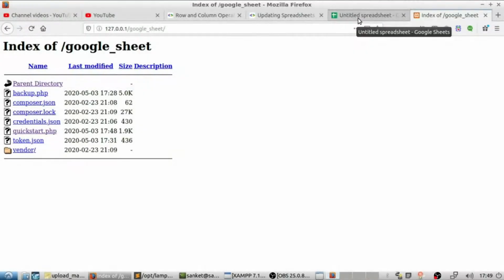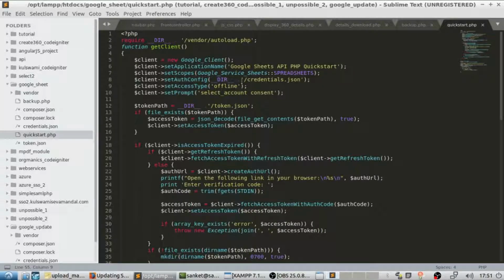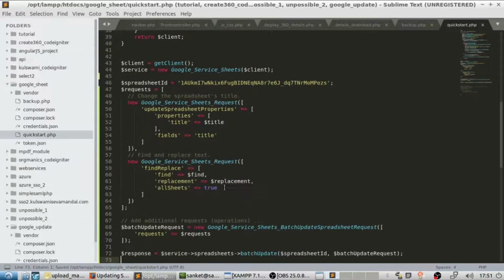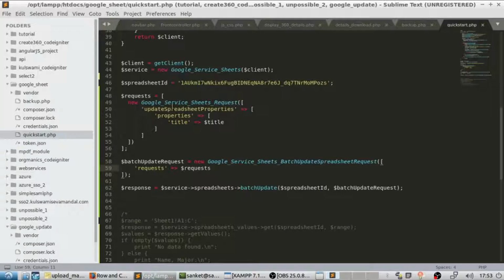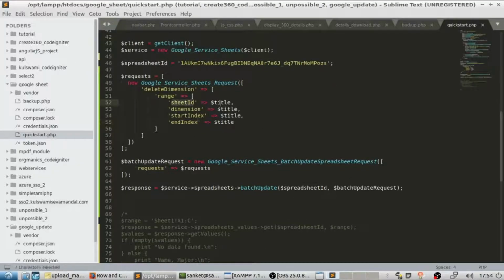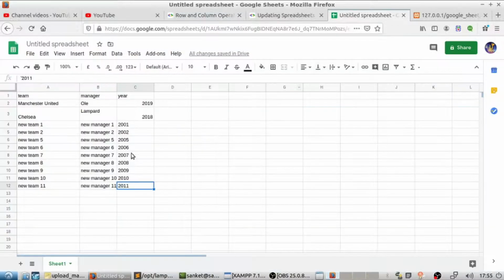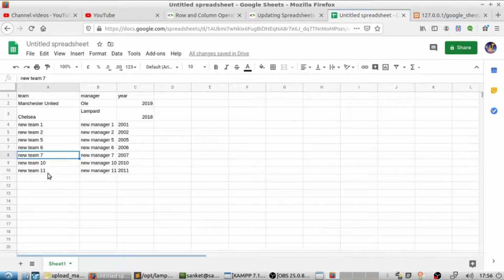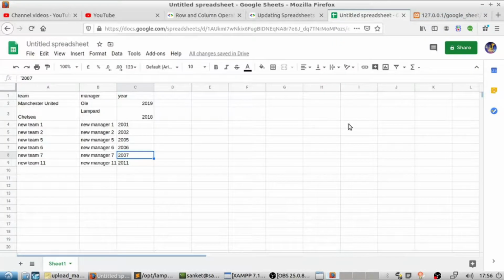Google Sheet API | Part 3 | Delete Records From Spreadsheet | Remove Rows And Columns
Hey guys.
This is the video of Deleting Rows in Google Sheet using API.
First, if you don’t know how to connect google sheet with PHP, then watch both videos.
Links of those tutorials are given in description.
Now, as you can see, the current code I have is to display data from google sheet on browser.
Also, I provided two links which are important for deleting rows.
First link is to understand the array structure for deleting.
Second link is a PHP code that we have to implement.
Now In a code, make sure that the scope is SPREADSHEETS and not SPREADSHEET_READONLY
Here, comment the code which fetches the data.
Copy the code from top up to response variable.
Paste it just below spreadsheetID variable.
Now, we actually need one GOOGLE SERVICE SHEETS REQUEST. So remove the second but be careful not to mess the structure.
We also don’t need FIELDS sub-array.
Open the array structure link.
So according to this, the first parent should be “requests” which is already given in code.
So we don’t need to change it.
The second parent is “DELETE DIMENSION”. Paste it.
Third is “RANGE”.
Now RNAGE has 4 key value pairs, so paste them one by one.
Now, the first key which is sheetID is not same as spreadsheetID.
But rather it is sub-sheet.
And it is denoted as GID which you can find in URL.
In my case, the GID is 0.
Now we are deleting rows, so paste ROWS.
Now in spreadsheet, there are numbers which are actual index that we are going to use.
Make sure not to use any quotes, just type numbers.
Also a side note is, startIndex 8 means it does not delete the 8th row, deleting will start
from 9th row up to 10th row.

So if we refresh and check sheet, you see that data from row 9 and 10 are deleted and the
rest were moved upward by 2 positions.
If you want to delete only 1 row that is 9th row, then type 9 at END-INDEX and type 8 at
START-INDEX.

Now the 9th row is deleted.
You can also copy the whole code from blog link which is given in the description.